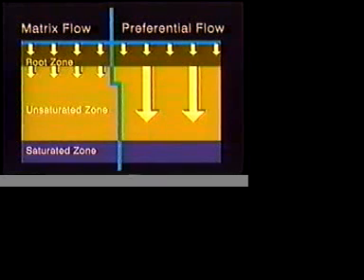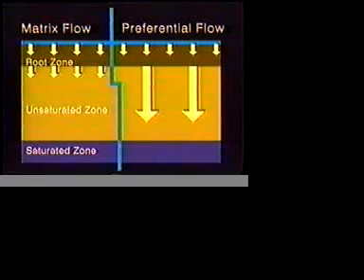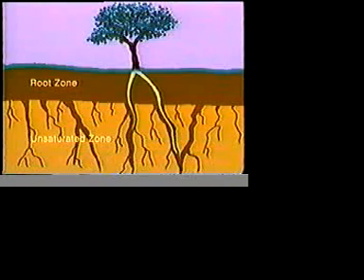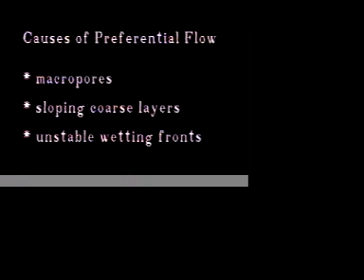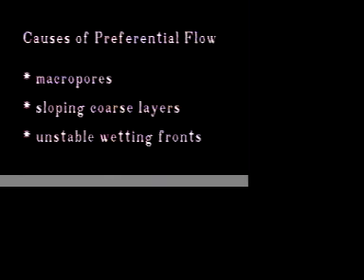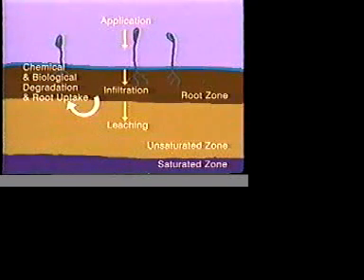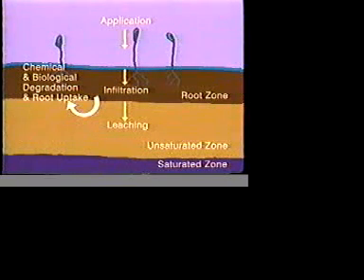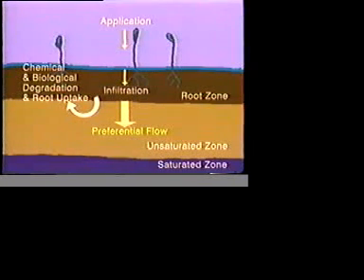Introduction to Preferential Flow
An overview of preferential flow, what causes it, and its importance in practical applications.

Path: pfweb/movies/PFintro